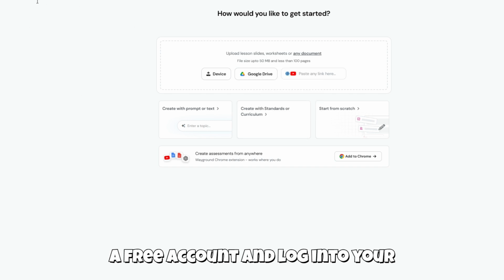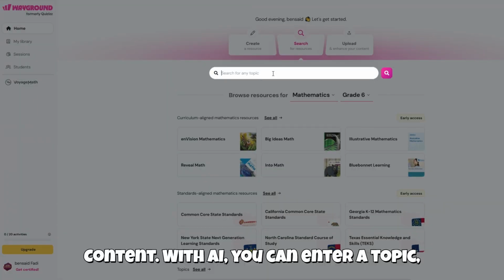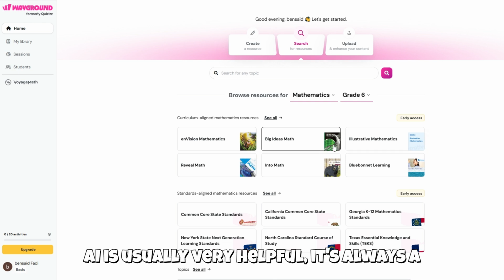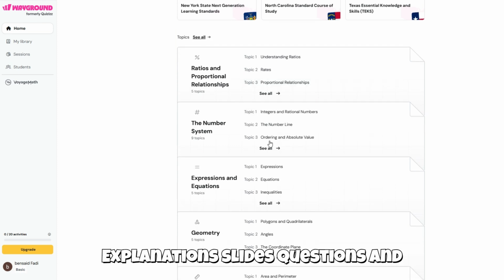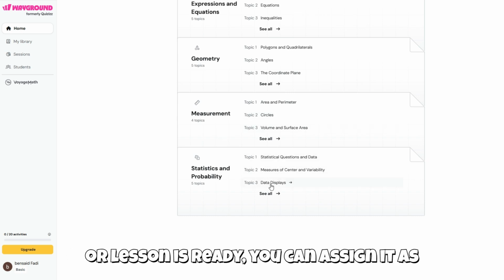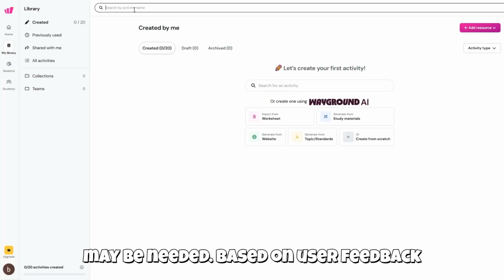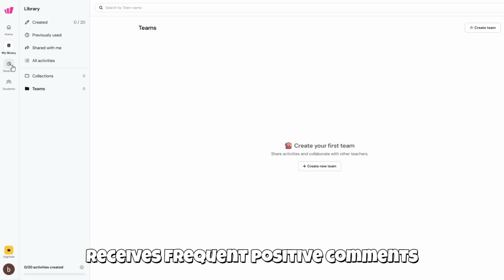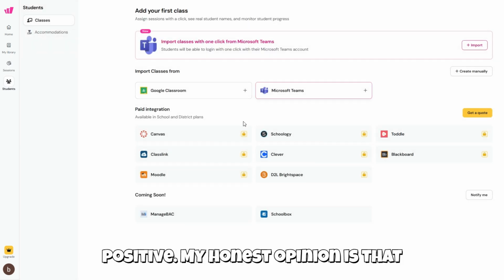How to Use Quizizz to Create AI Quizzes & Interactive Lessons in 2026 (Easy Tutorial)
Learn to use Quizizz in 2026, the AI-powered gamified learning platform that helps teachers create interactive quizzes and lessons in seconds. In this step-by-step tutorial, I'll walk you through the free Starter plan, using the AI quiz generator to create quizzes from text prompts, web links, or document files (DOC, PDF, PPT). I'll explain the differences between the Free, Super ($5/month), Premium ($10/month), and Essentials ($50/month) plans. Whether you're a teacher creating engaging lessons or a student studying for exams, this tutorial will help you master Quizizz's interactive learning ecosystem.